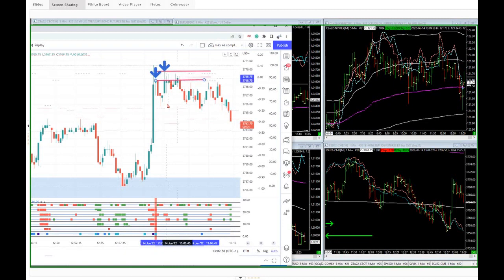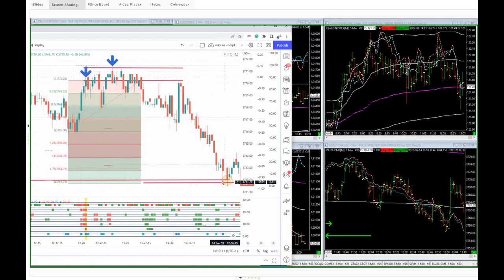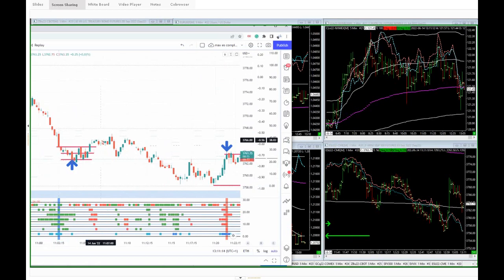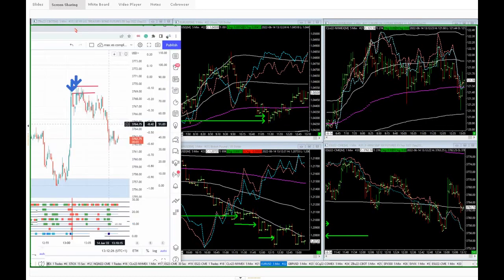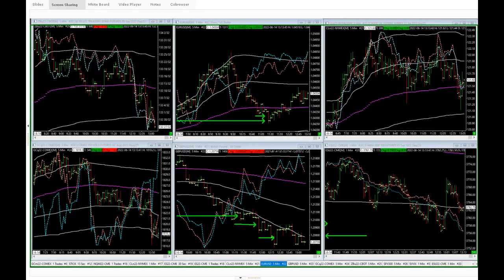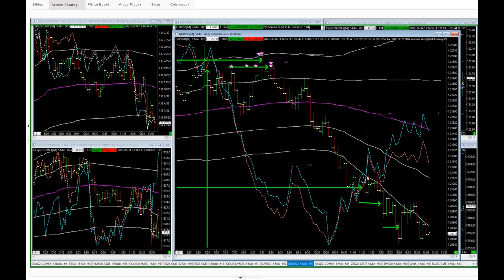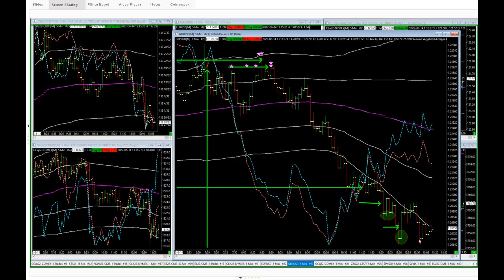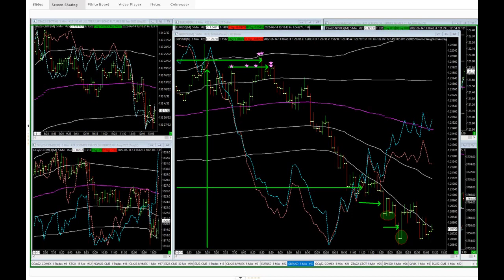MAX ALGO with RGL Trade Levels